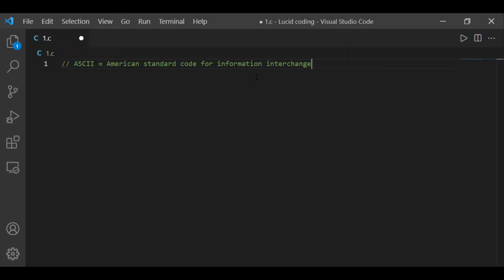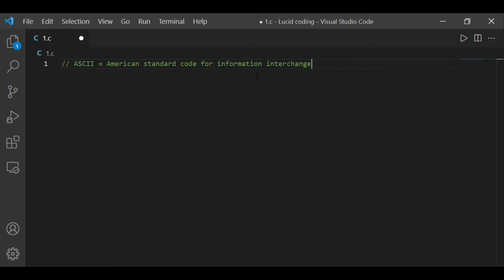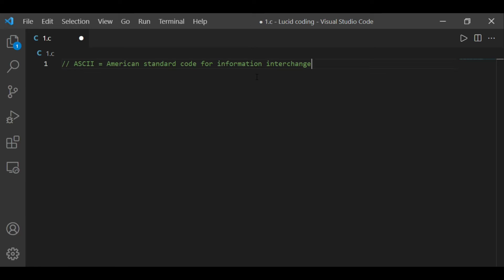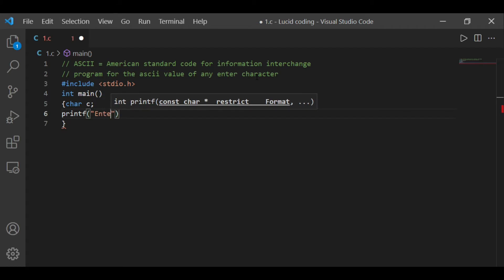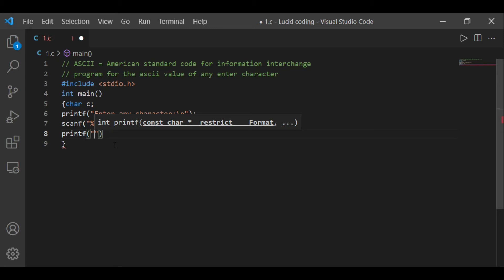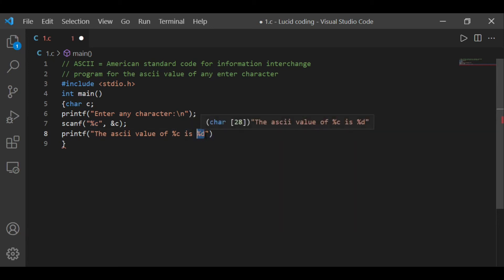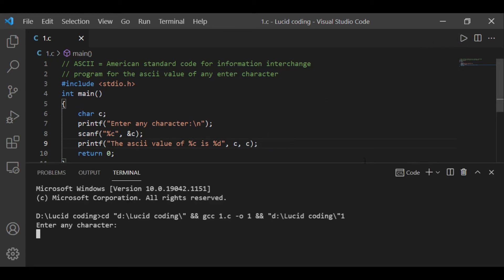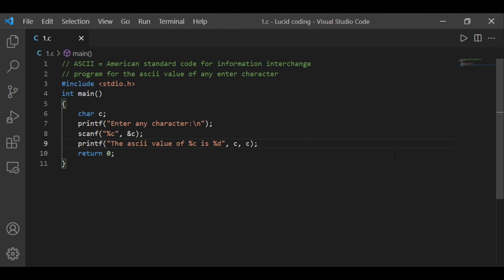How to find ASCII value of any character using c| what is ascii value? check /evaluate ascii value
Hello guys!
IN THIS VIDEO WE ARE GOING TO LEARN WHAT IS ASCII VALUE, AND HOW TO CALCULATE THE ASCII VALUE OF ANY CHARACTER USING ANY LANGUAGE. I HAD SHOWN THE ALGORITHM...
AND I SHOW ASCII VALUE USING C LANGUAGE IN THIS VIDEO.